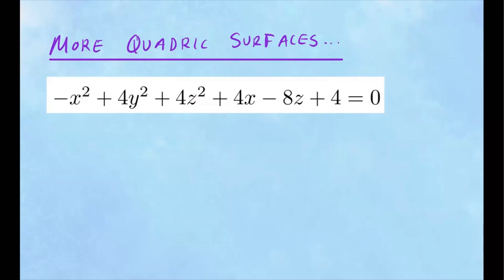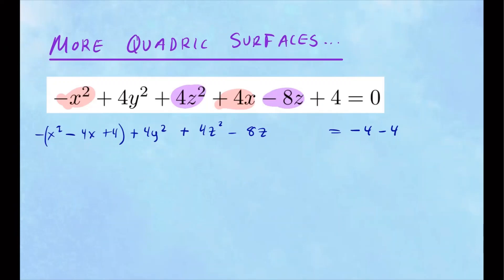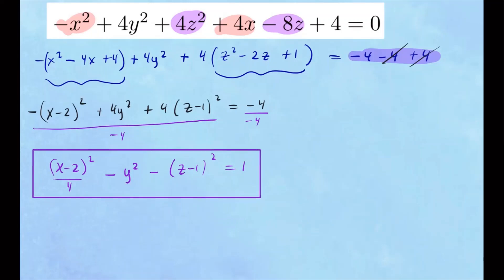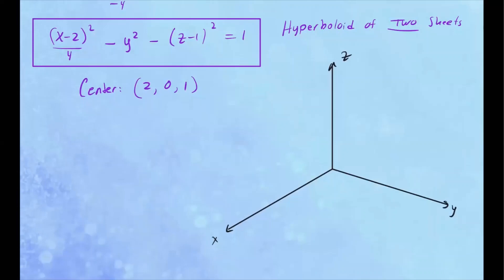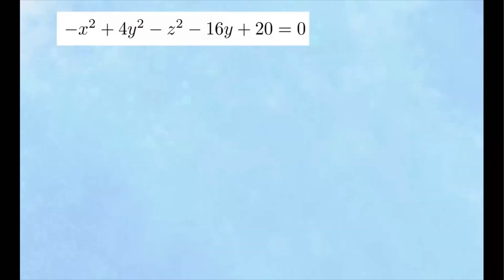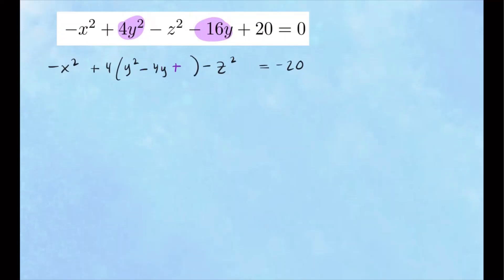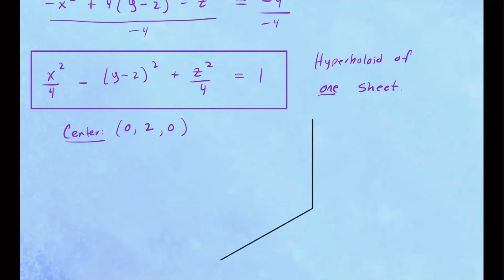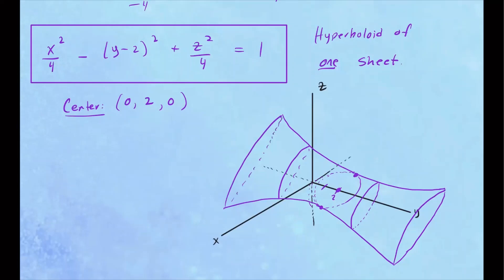Sketching More Quadric Surfaces | Hyperboloid of ONE sheet, TWO sheets & Cone